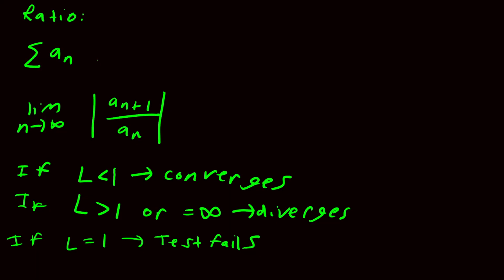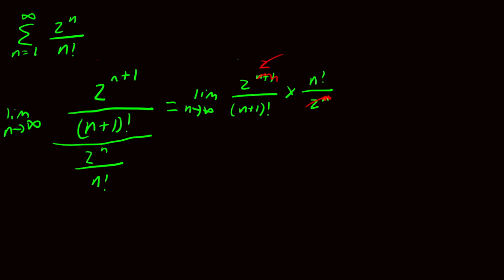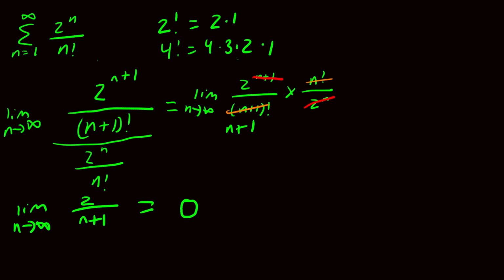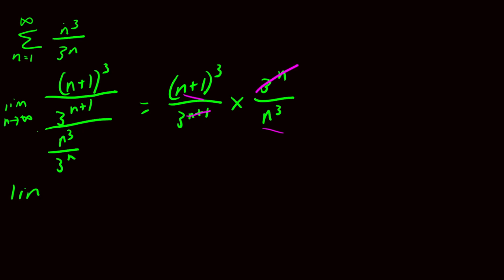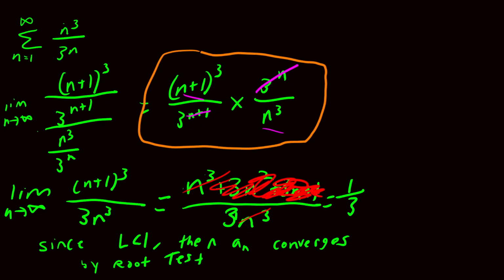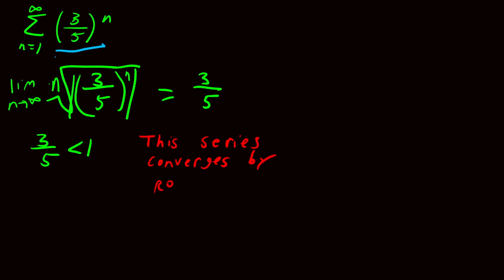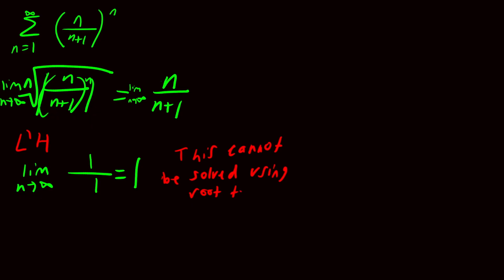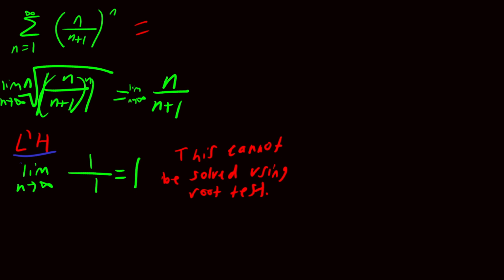Root and Ratio Test | AP Calc BC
ratio test ap calculus bc, root test convergence, ratio test infinite series, root test series explained